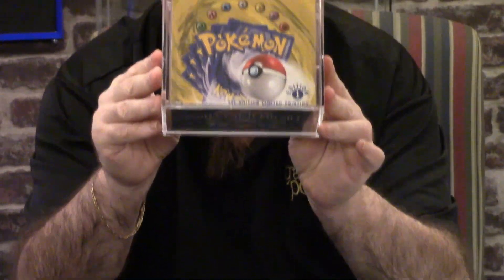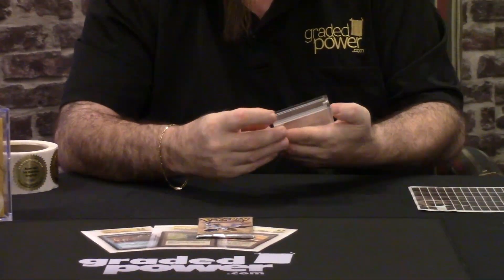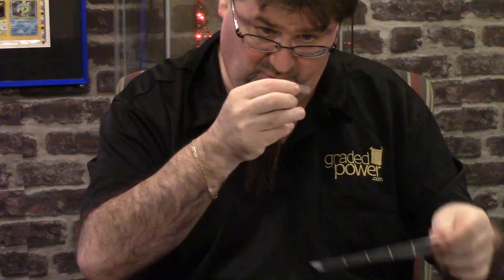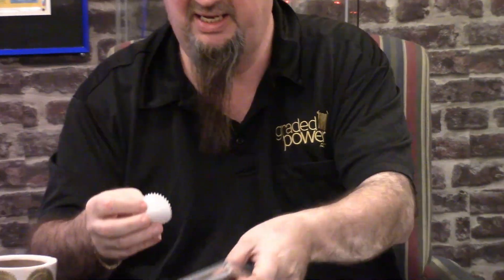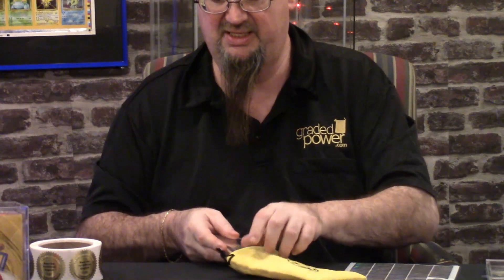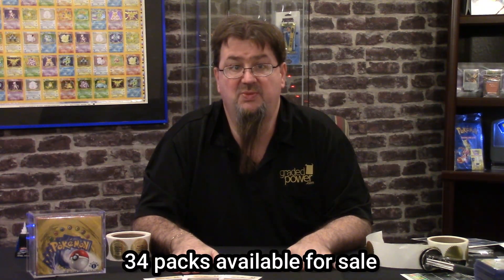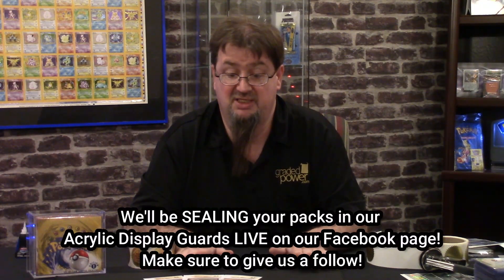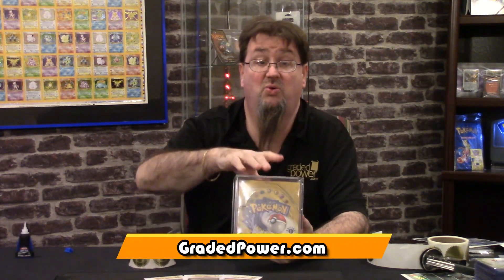POKEMON BASE SET 1ST ED. BOX BREAK: SELLING THE PACKS?!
PLEASE READ!!

Updated as of 1/7/2021

I'm offering a unique opportunity to invest in an extremely rare and quickly appreciating item, these are guaranteed unsearched,  individual English Base Set 1st Edition Pokémon sealed booster packs straight out of a sealed box.  Graded Power is one of the most reputable dealers for old Pokémon products with thousands of satisfied customers, ask anyone on Facebook.

I will be opening the box live on Facebook so you can see that you are getting guaranteed unsearched, unweighed, authentic packs.  There will be 34 packs of English Language Base Set 1st Edition Pokémon available ( two will be purchased by graded power).

First pack: $12,500
Additional packs: $11,750 each

Shipping is free to the continental US.  If you are outside of the U.S. please private message me with your address to get the shipping cost.

For example, if you want 3 packs the price would be $12,500 + $11,750 x 2 = $36,000

Here's the process I will be using.
1) Each person that buys a pack will be put on a list.  When the list is filled, I will randomly assign a number to each person's pack(s).
2) On Facebook Live I will open the box and remove the packs but keep them in the same two rows, identical to the how they were organized in the box.
3) The packs will be numbered as follows:  starting with the left stack of packs, the top pack is #1 and the numbers increase as you go down the stack to #18 on the bottom, then the right row is #19-36.  Each person will get the pack(s) matching the random number(s) they received.
4) I will start with the number 1 pack, taking it from the top of the left stack and put it into one of our acrylic booster pack protectors, then glue the slide shut.  Next a tamper proof sticker will be placed over the slide preventing it from being opened.  Finally, a Graded Power embossed seal/sticker with a unique serial number will be placed on the side of the acrylic box covering tamper proof sticker.  A certificate of authenticity with the same serial number as the embossed seal will be also provided and packed in a 4 x 6 Toploader.  The sealed acrylic box will then be placed in one of our beautiful yellow velvet bags.  The pack(s) you purchased will be carefully packed and shipped to you the next business day.  **

* Note, if you don't want to have the acrylic case glued shut just let me know, it's no problem. Also, if anyone wants their booster opened let me know, I can open it during the live event and put your cards into semi ridges.  We will not, however, send single cards or packs you purchase in for grading.

Payment can be PayPal gift.  Add 3% if sending by regular PayPal.

The opening will be held promptly on Facebook live the day after I finish selling and receiving payment for all the slots.  A video will be available afterwards on our Graded Power Facebook page.

When I open the box, if it does not contain 36 new English Base Set 1st Edition Pokémon sealed booster packs then all payments will be returned.